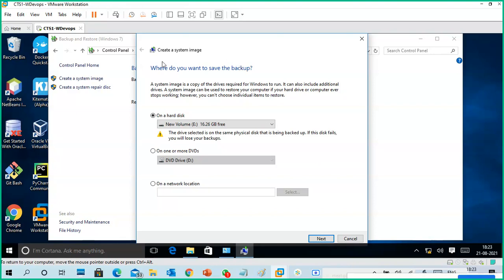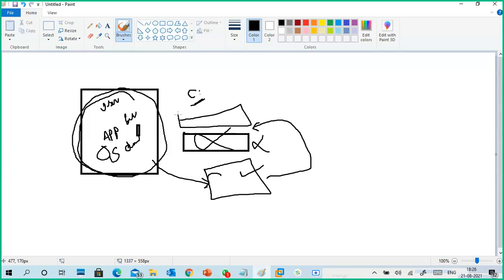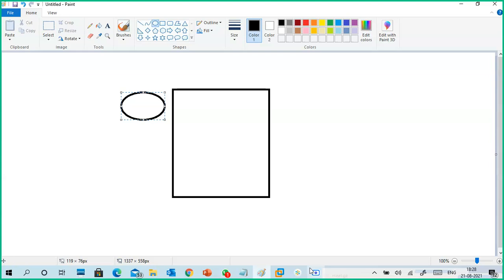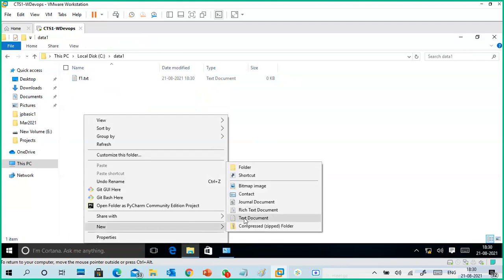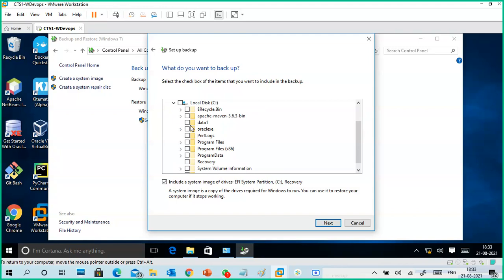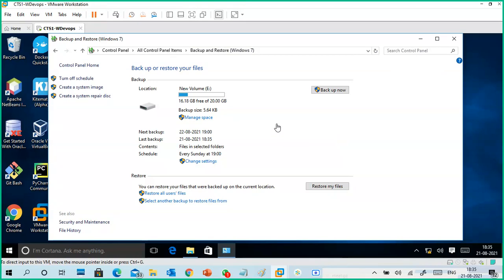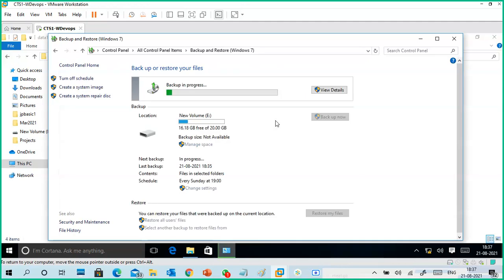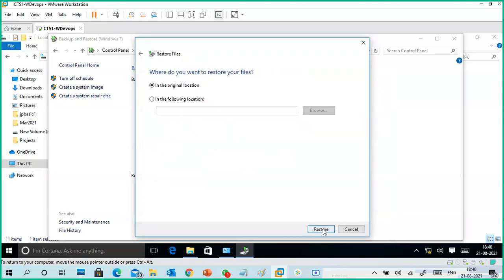Backup part4 Demo Backup on Windows 10